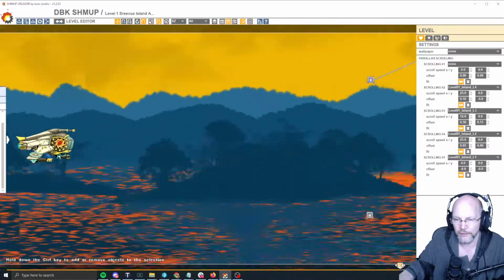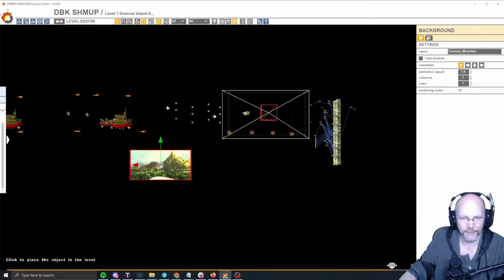Level01 Sreevus Island Approach Thoughts 01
We're fiddling around with thoughts about how to work with the existing parallax layers and how to possibly construct large billboard style elements for the final approach to the fortress wall boss and Sreevus island.